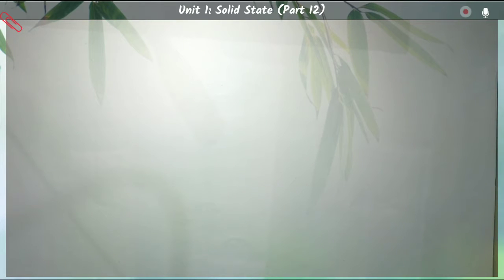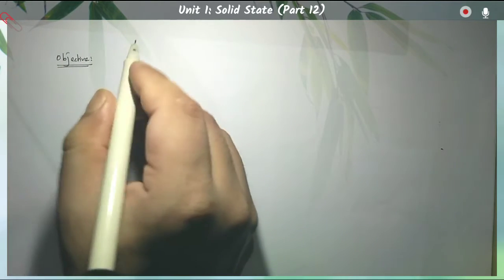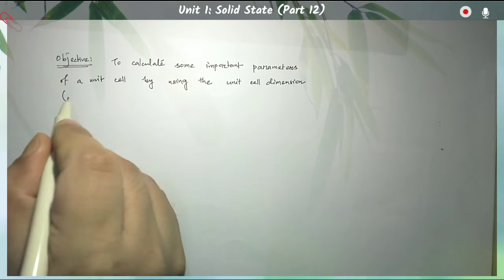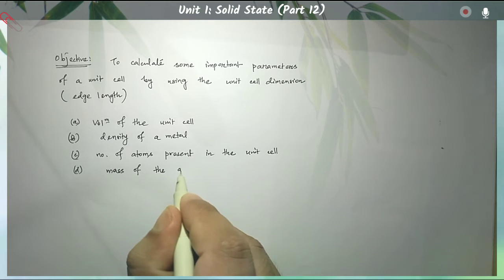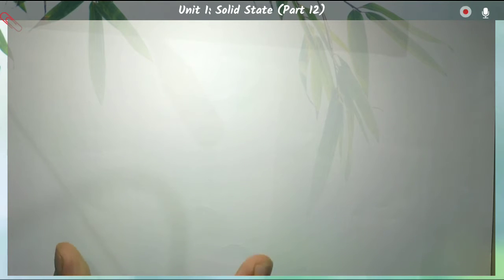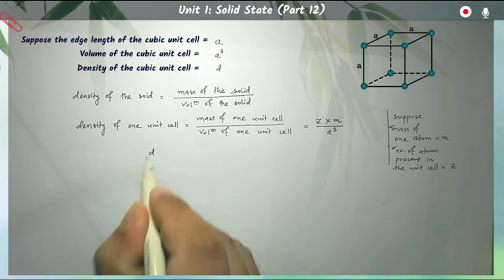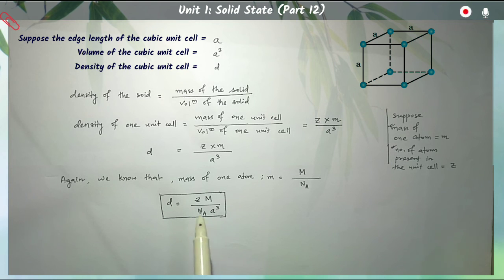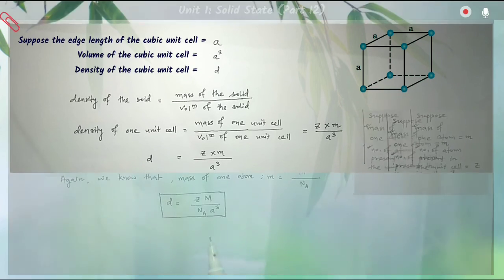Unit 1: Solid State (Part 12) | calculation involving unit cell dimension